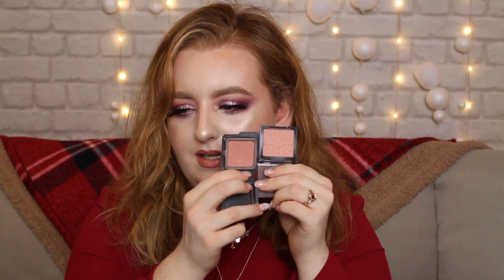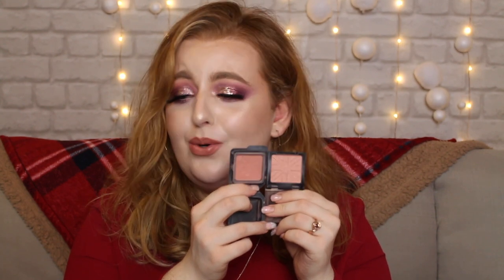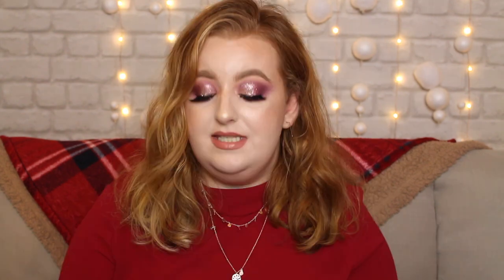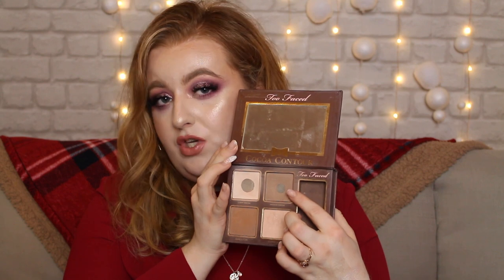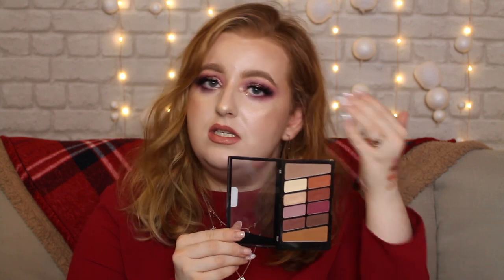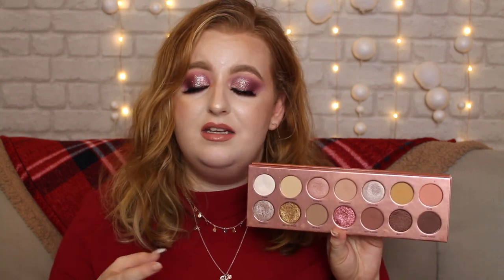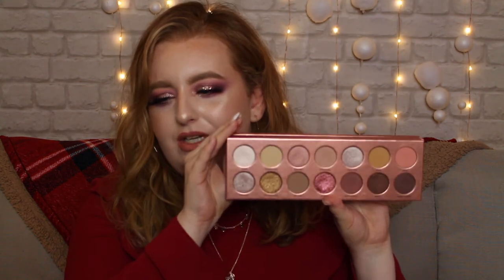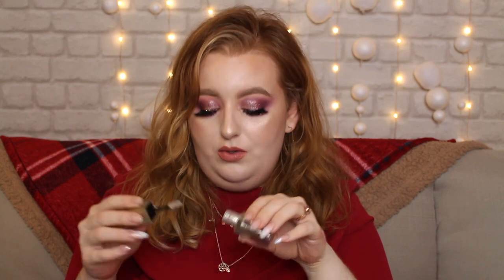BEST PRODUCTS OF 2018 | KYRIELLELARA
Hey, you! wanna know more?!

So another year has passed and I've tried so many things! Here are the things that i kept on returning to and really impressed me, no matter what price they were.

PRODUCT DETAILS TO COME

EYES & BROWS
- Wet n wild colour icon palette in rose in the air
- Maybelline micro brow pencil in medium brown

Lips
- Dose of colours liquid lip in old flame